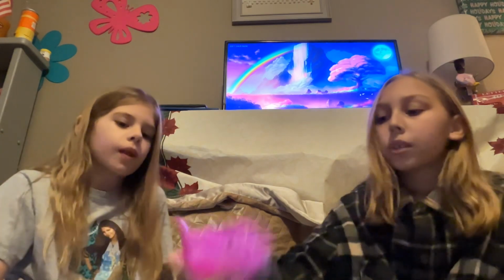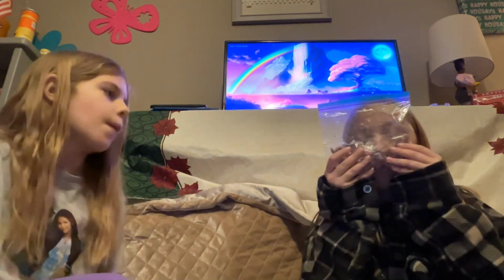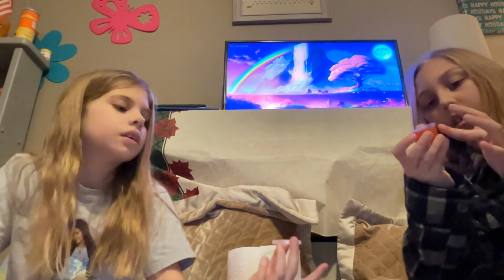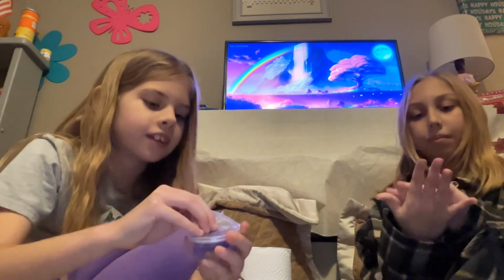Help me get rid of slimes with Sky